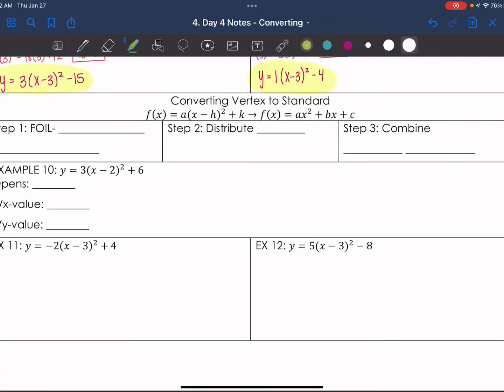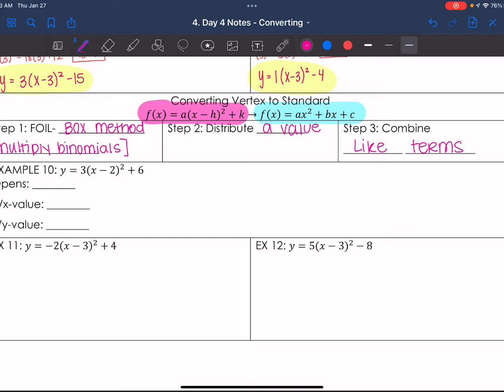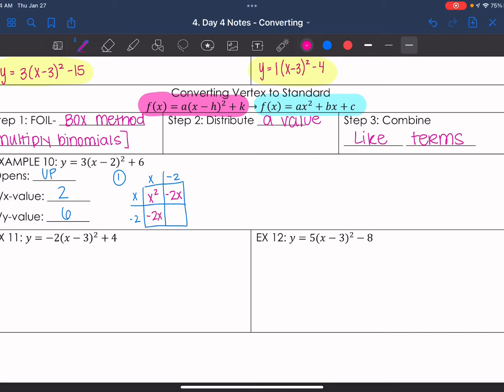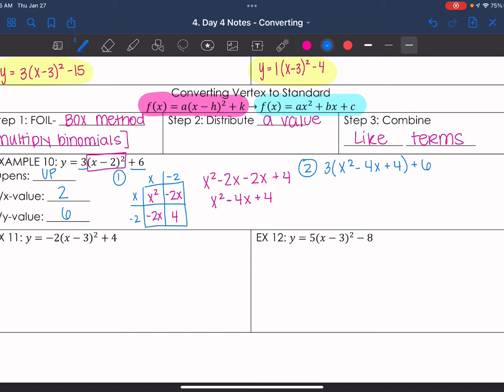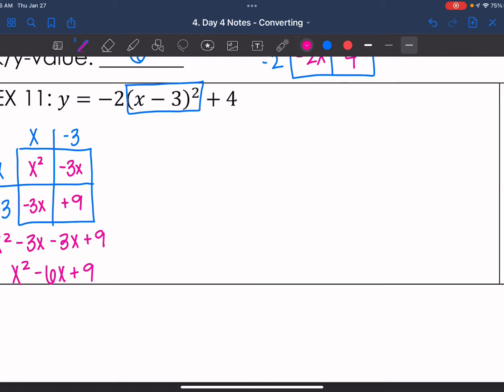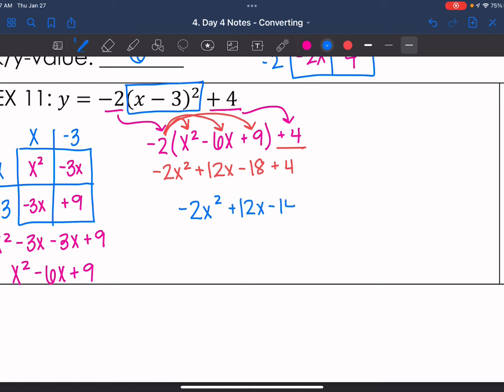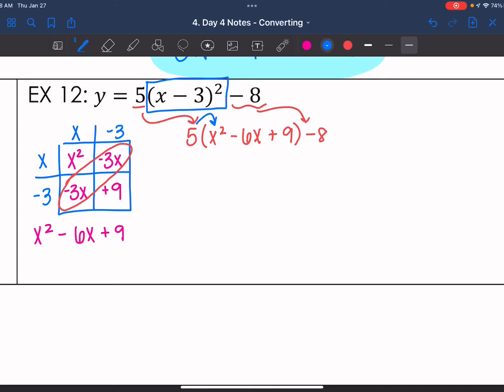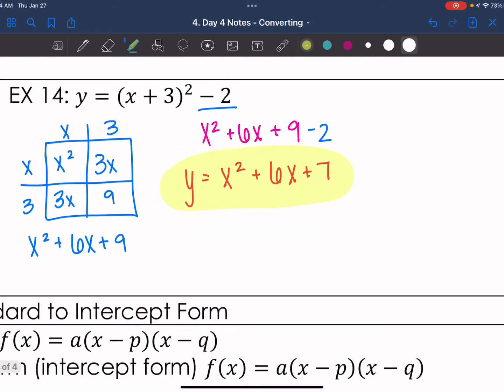Converting from Vertex Form to Standard Form